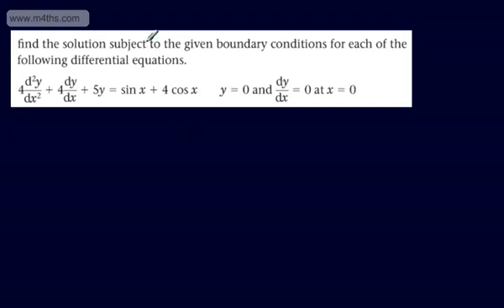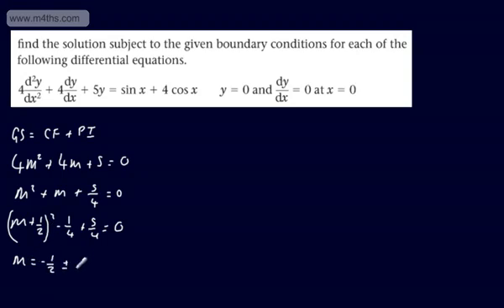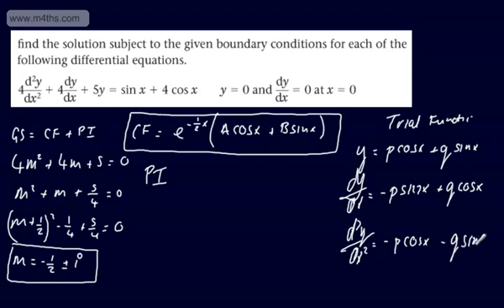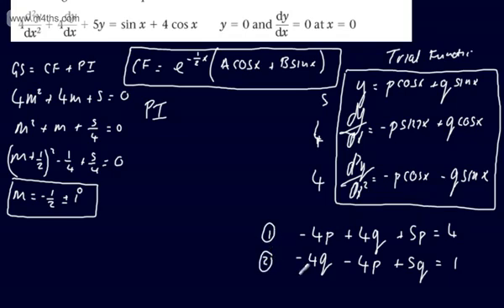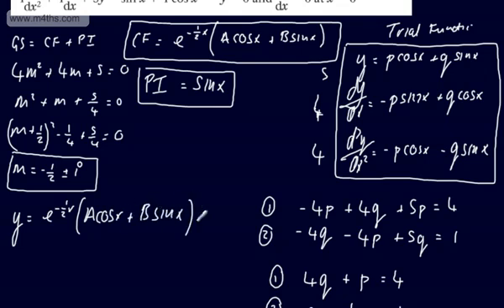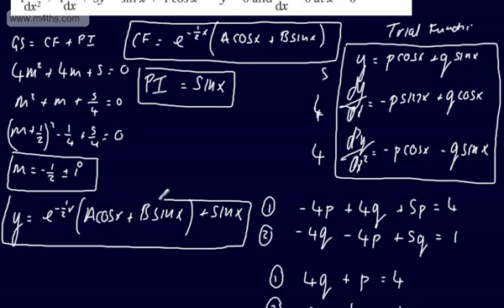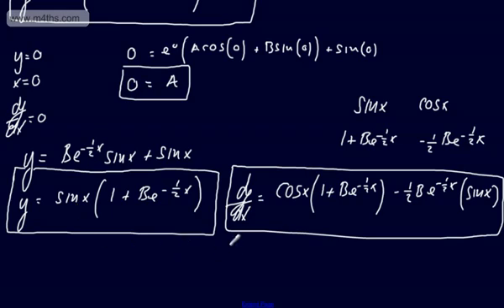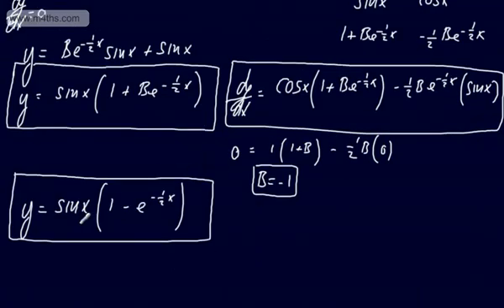Further Pure 2 Fp2 2nd Order Differential Equations 8 Harder Specific Solutions